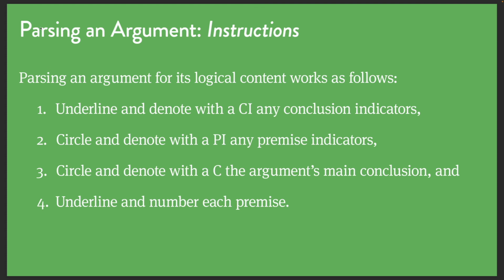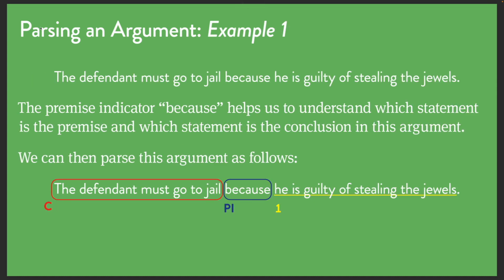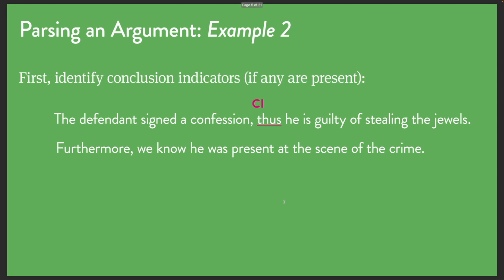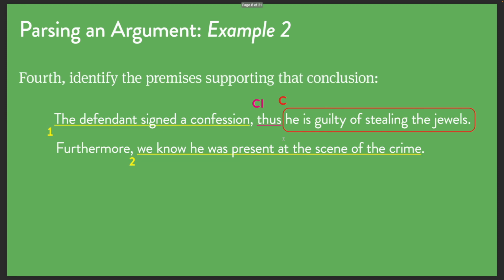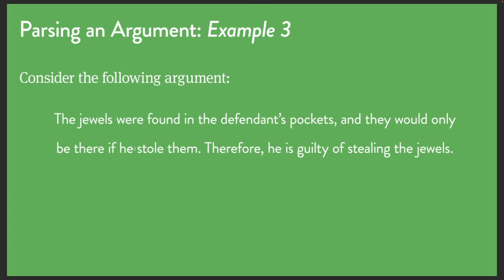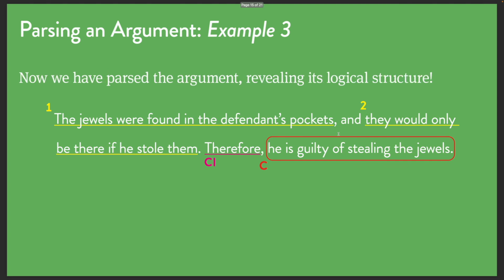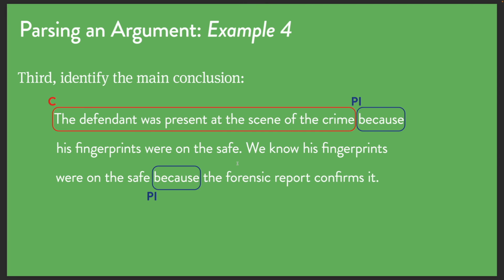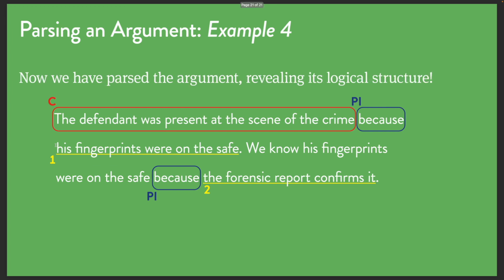Ethics! Parsing Arguments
🎉 Get ready to flex your logic muscles! In this super practical and fun video for Ethics (PHI 107) at the University at Buffalo, Professor David Emmanuel Gray teaches you the art of parsing arguments — basically, how to break down any argument like a pro detective. 🕵️‍♀️✨ With lively examples (yes, we’re back in the courtroom drama!), you’ll learn how to hunt for conclusion indicators (like “thus” and “therefore”), premise indicators (like “because”), and how to mark out the main conclusion and all the juicy premises that support it. 💥 Prof G walks you through real examples, showing how every argument has a logical skeleton hiding inside — and once you see it, you can own it. Ready to smash through essays, debates, and maybe even win a few friendly arguments? Let’s go! 💡⚡